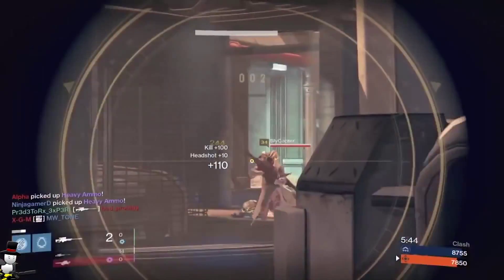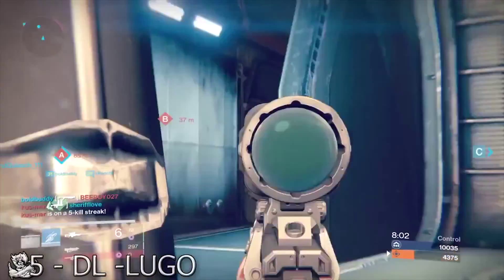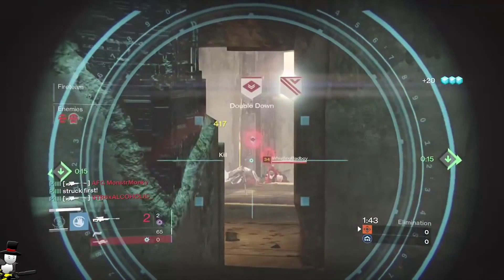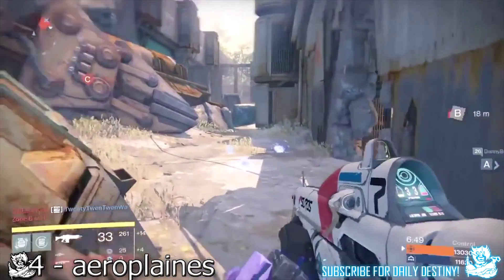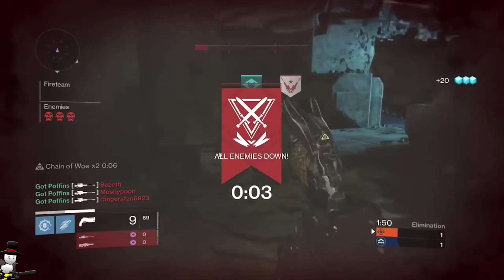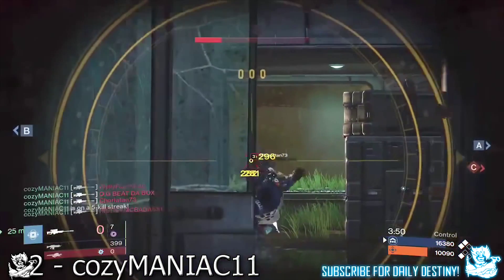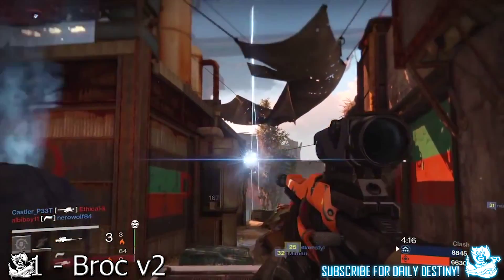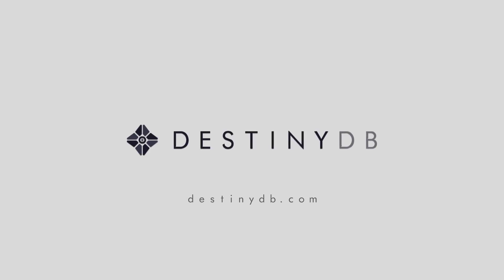Destiny Top 10 Great Kills/Plays Episode 17